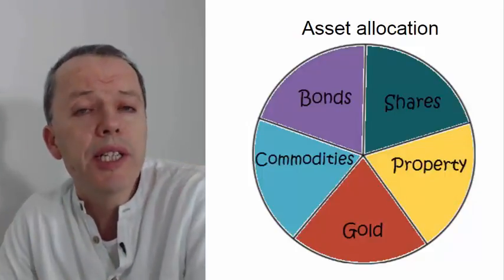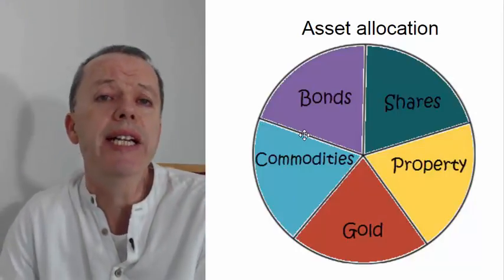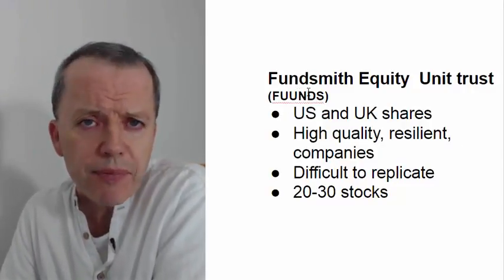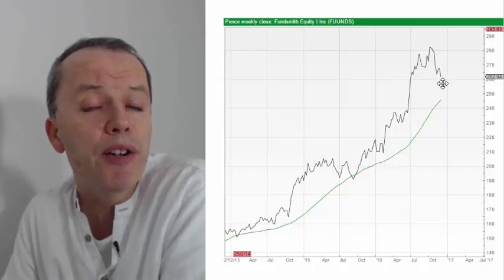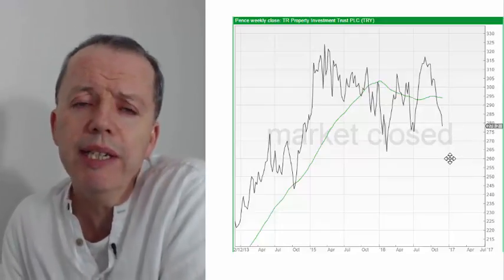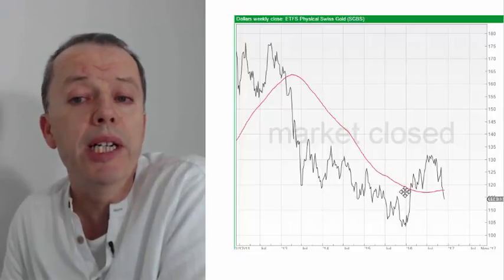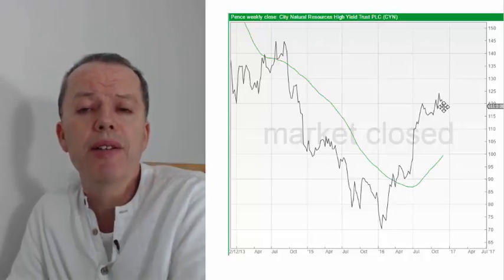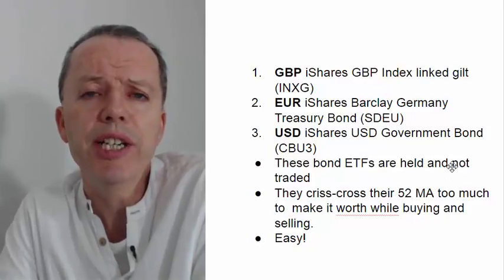2016 12 02 weekly trades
My weekly look at the different asset classes to decide whether I want to be invested in them or not.